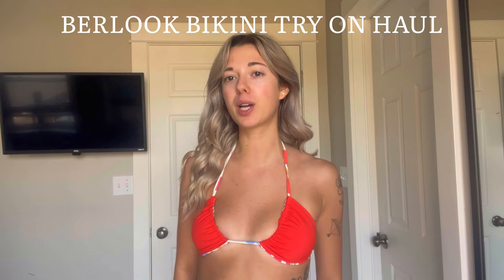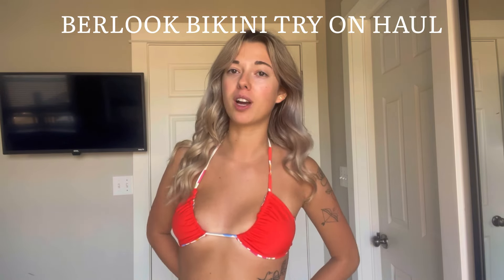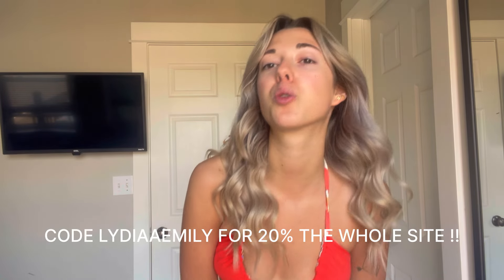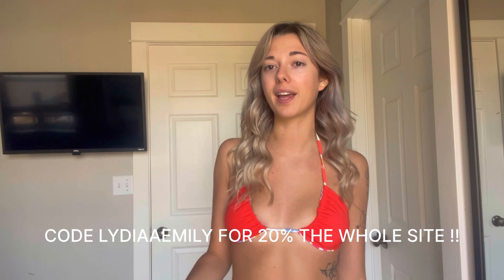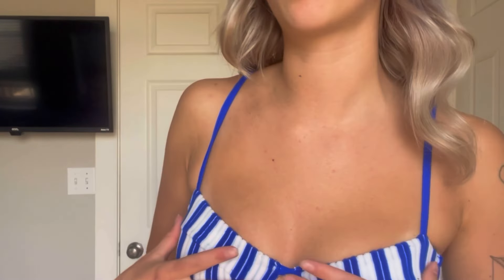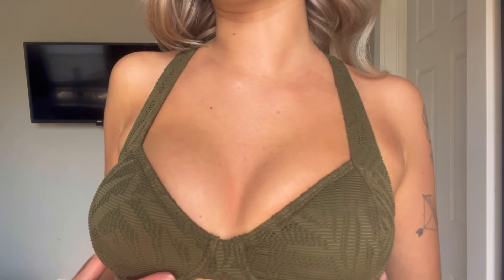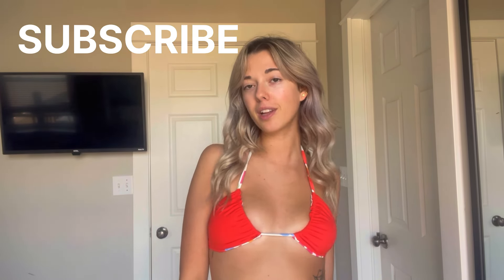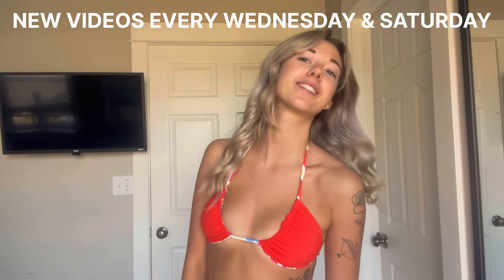SUMMER SWIMWEAR TRY ON HAUL *bikini try on haul & review* Berlook vacation & summer inspo & discount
SUMMER SWIMWEAR TRY ON HAUL *bikini try on haul & review* Berlook vacation & summer inspo

hey guys! in todays video i am doing a summer swimwear haul *summer swim haul huge bikini try on haul* reviewing some trendy must have bikinis for summer 2024!! I hope this video gives you some bikini / swimwear and vacation outfit inspo

blue stripe set size small tie bikini size small size small

binge watch my swimwear videos for recommendations!